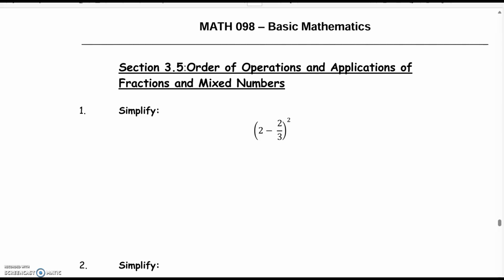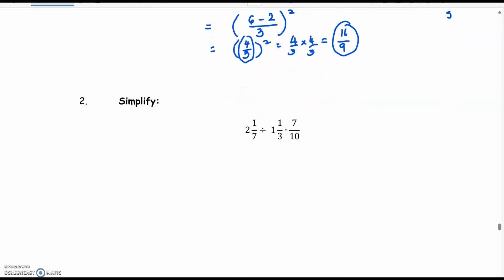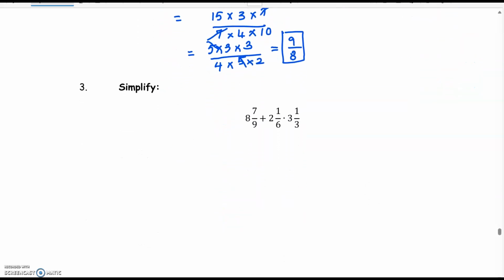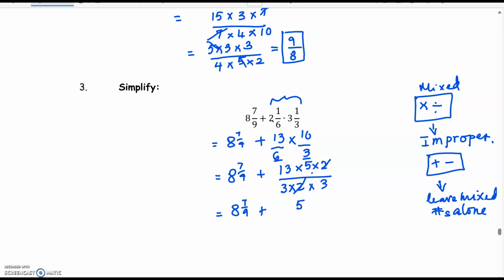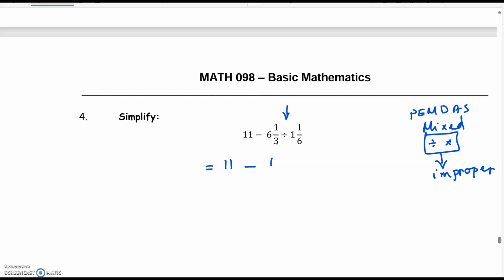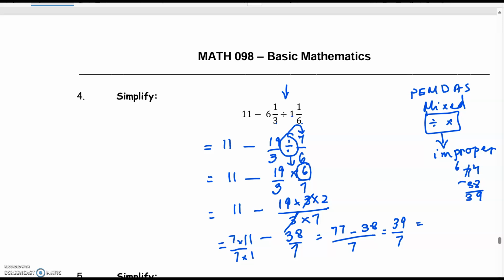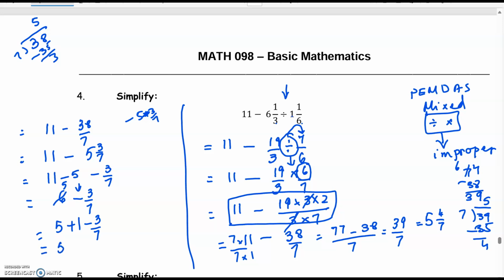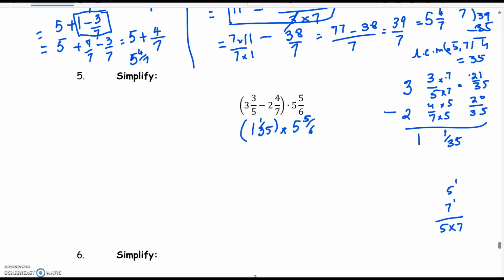Mth098 3.5 Fractions, Mixed Numbers Order of Ops Part 1